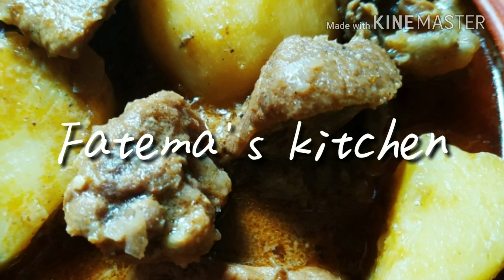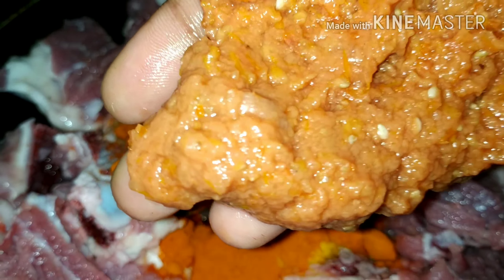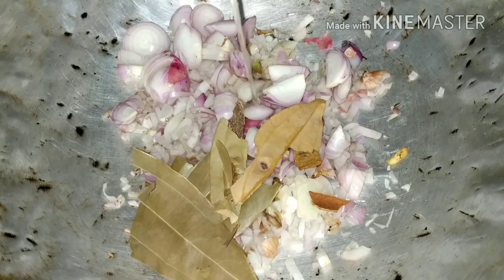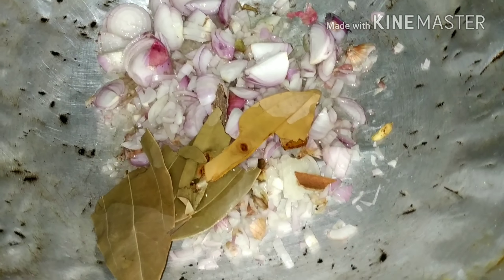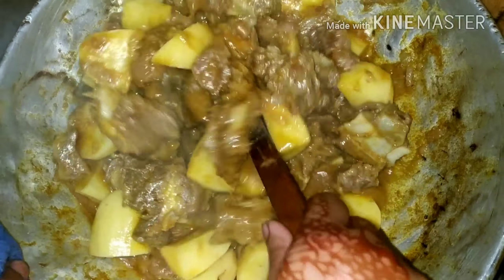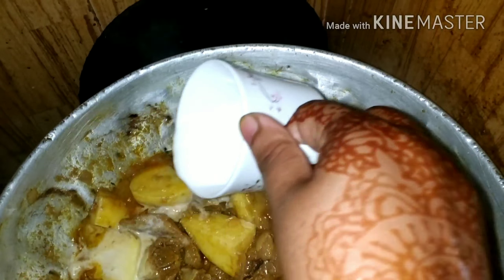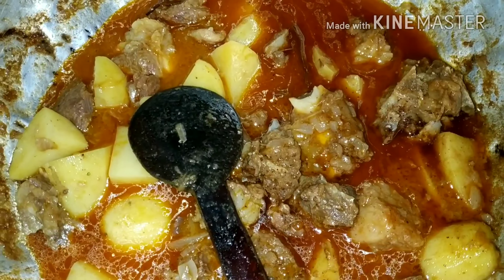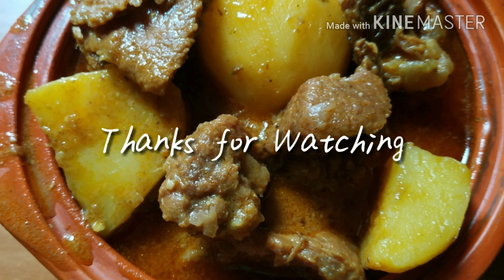Beef Bhuna Recipe (গরুর মাংসের ভুনা) - Eid Special Gorur Mangsho Vuna